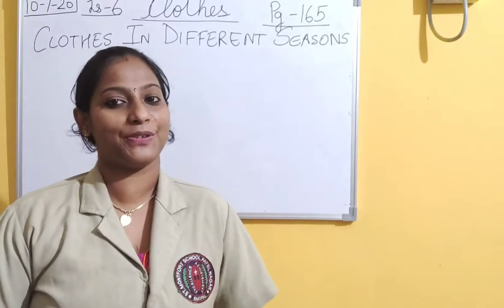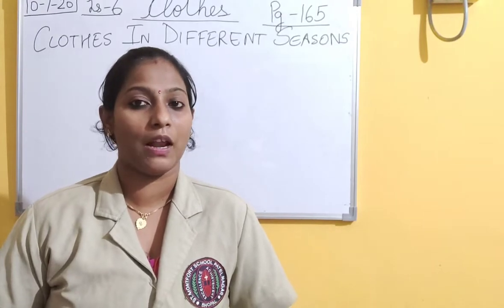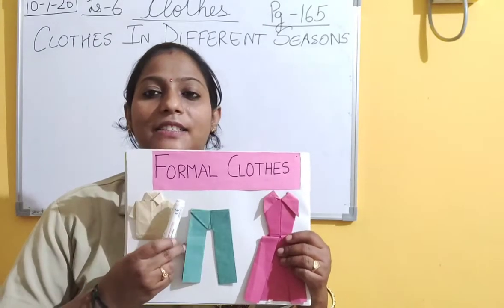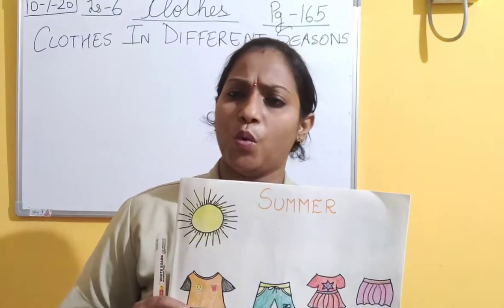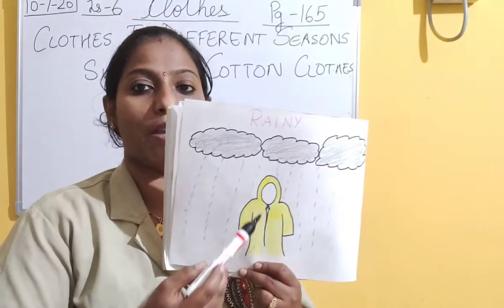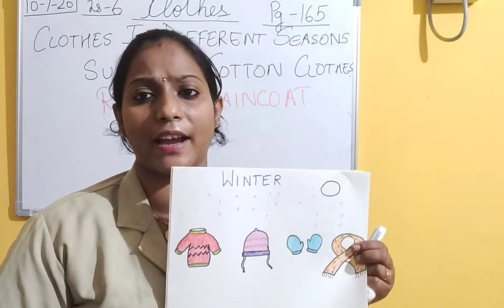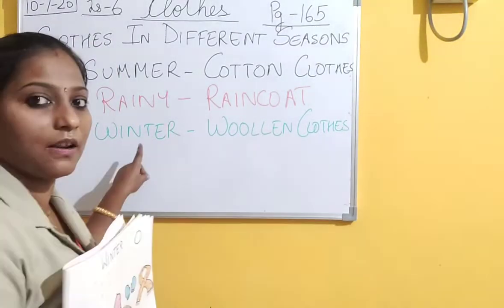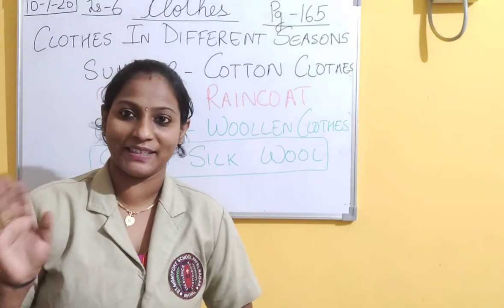EVS LESSON-6 Clothes ( Part-2)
Clothes In Different Seasins